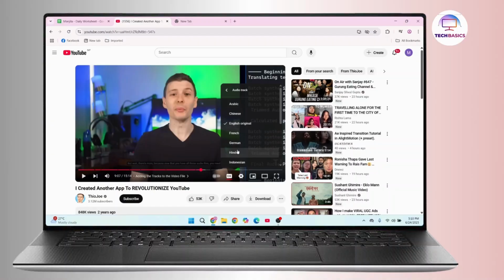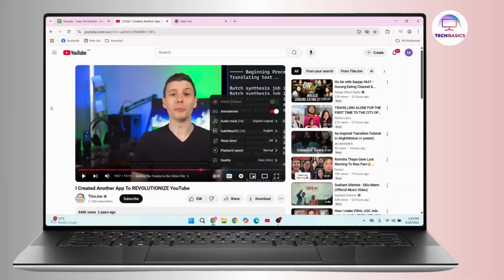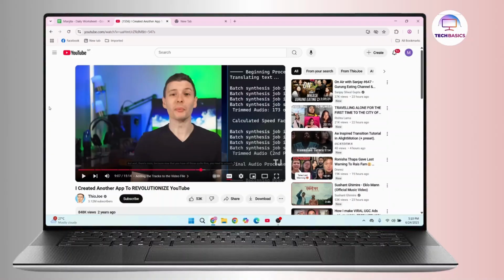How to Disable YouTube AI Dubbing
Learn how to disable YouTube AI dubbing quickly and easily! In this step-by-step tutorial, Kate shows you how to turn off AI-generated audio dubbing on any YouTube video by changing the audio track settings to the original language. Stop unwanted AI dubbing and enjoy videos in their original voice with just a few clicks.

Chapter Timestamps:
00:00:00 - Introduction
Welcome to the channel and overview of disabling YouTube AI dubbing.

00:00:10 - Go to YouTube Video
Open YouTube and find the video where you want to disable AI dubbing.

00:00:20 - Access Video Settings
Click on the settings (gear) icon on the video playback bar.

00:00:30 - Select Audio Track
Choose the “Audio track” option from the settings menu.

00:00:40 - Choose Original Language
Select the original language to disable AI dubbing.

00:00:50 - Confirm and Play
Play the video to verify AI dubbing is turned off.

00:01:00 - Conclusion